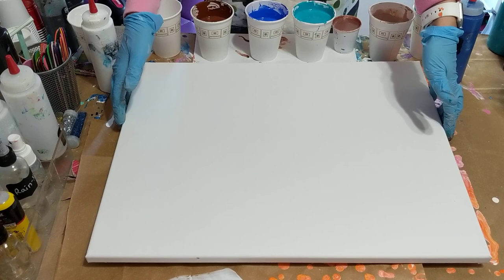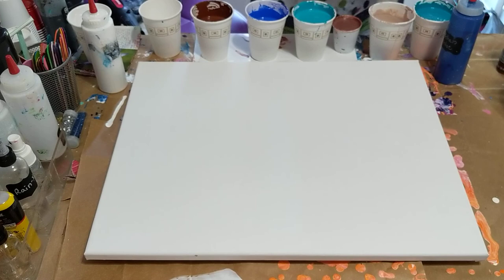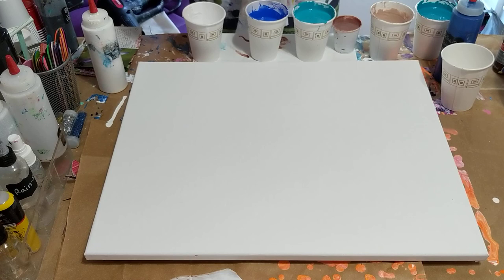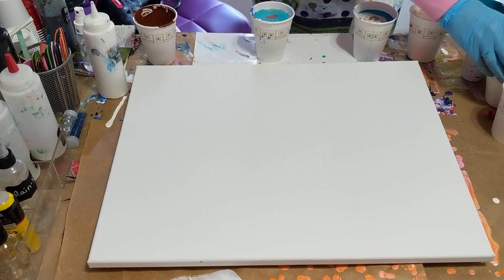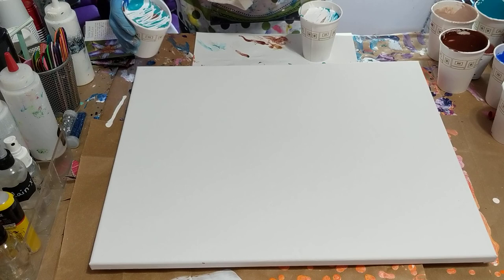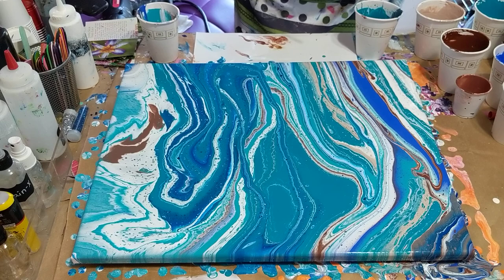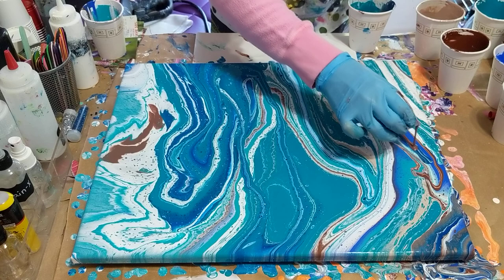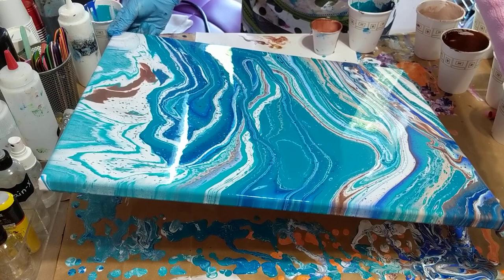(45) Dirty pour acrylic pour painting fluid art Part 1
I did a dirty pour with 2 cups on a 16x20 canvas.
The colors I used are:
The Fine Touch- Phthalo blue, Phthalo turquoise, Brown, Teal and Ultra blue
Liquitex Bronze
Artist Loft Flow Acrylic White
Craftsmart Brown mixed with the white
All my paints are mixed with water and floetrol.
I sprayed 91% isopropyl alcohol in between each layer in the cups.
I also used glitter.
I added more glitter after I stopped recording. I did a short video to show you the final results.

Sorry for the audio. This was an earlier video, before I had better quality equipment.

Also click on the bell to be notified when I upload new videos.